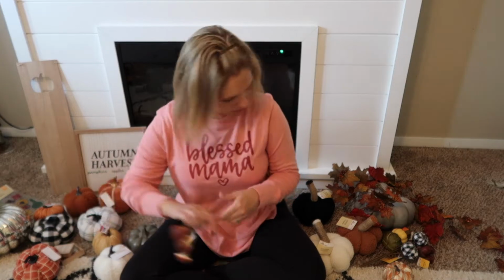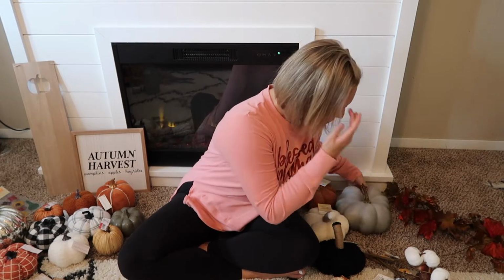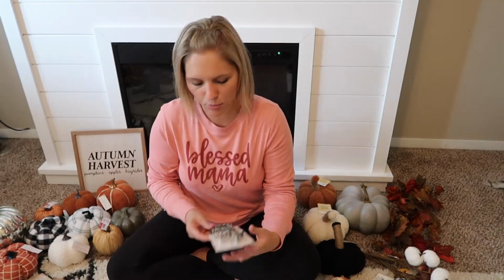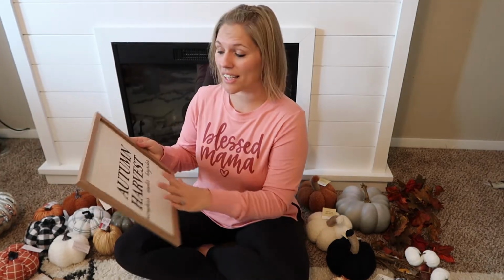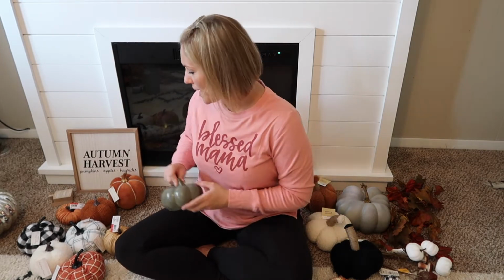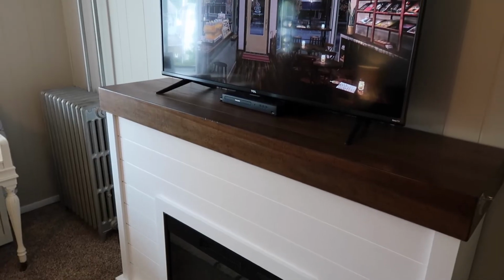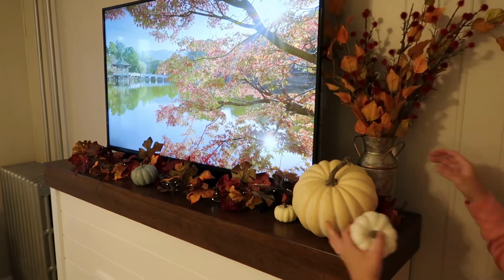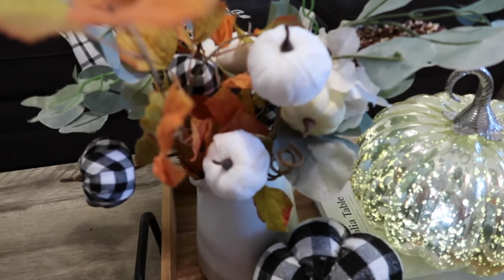FALL 2022 DECORATE WITH ME PART 1 | FALL HAUL DECOR HAUL | RACHEL LEE AT HOME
Hey everyone! Today I will be decorating my living room for fall! This is part one of my fall decorating series and I hope you enjoy it! If you like this video please be sure to give it a thumbs up and if you're new or have not yet subscribed I would love if you would hit that subscribe button so you can see more of the videos that I post! Thanks and see you in my next one!